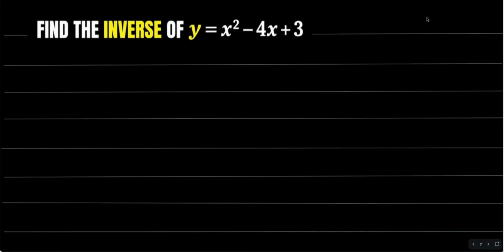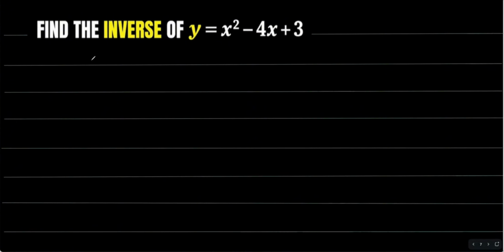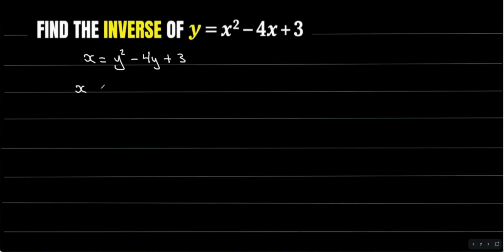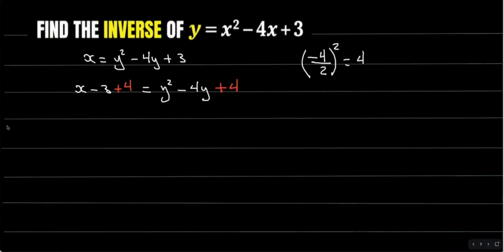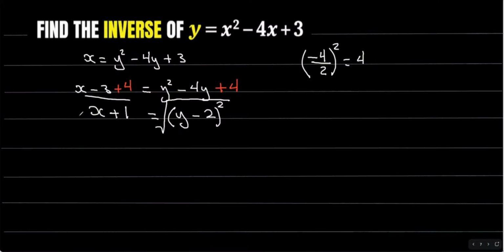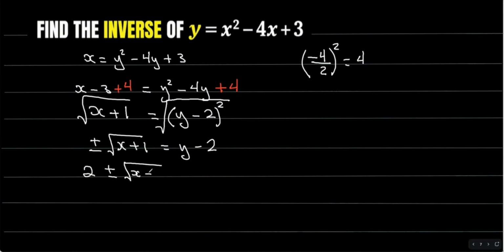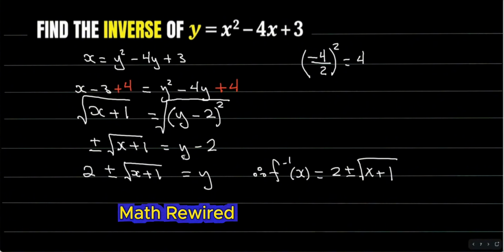This Question Confuses Most Students | Find the Inverse of y = x² − 4x + 3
Learn how to find the inverse of the quadratic function y=x^2-4x+3 step by step. In this lesson, we cover why a quadratic must be restricted to become one-to-one, how to solve for the inverse, and how to write the final answer correctly.

Whether you’re taking Grade 11 or Grade 12 Functions, Advanced Functions, Pre-Calculus, or preparing for a test or exam, this short lesson will strengthen your understanding of inverse functions.